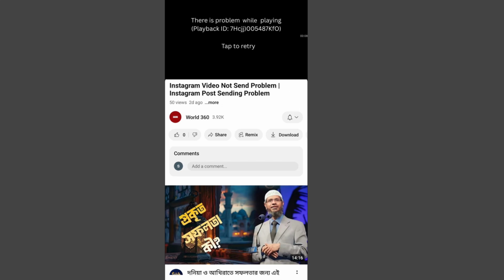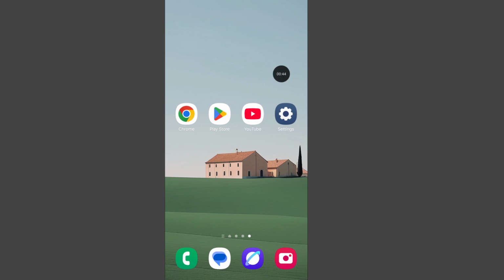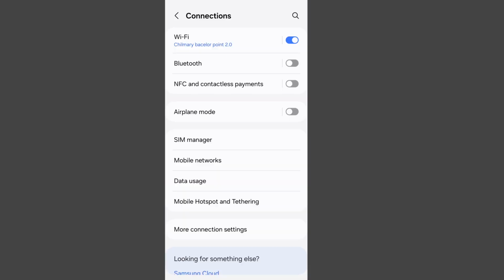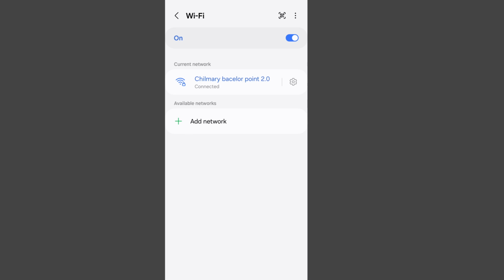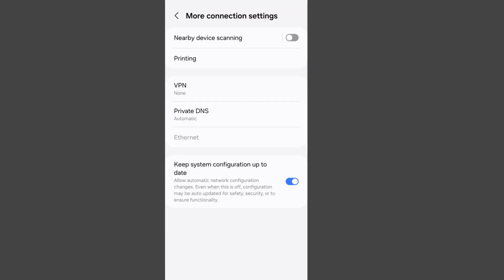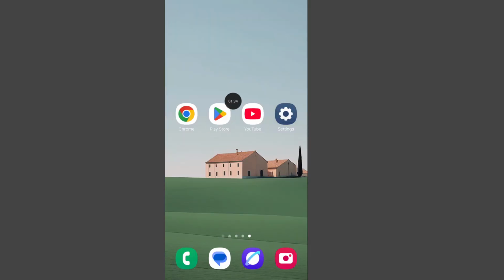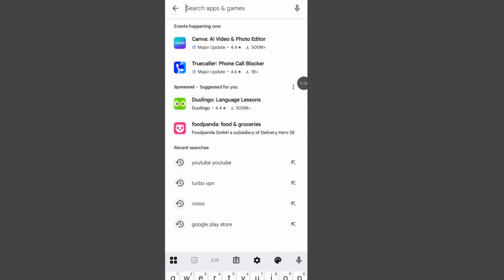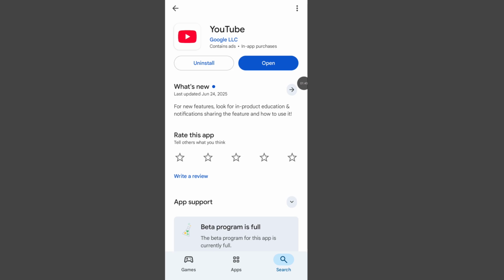YouTube There Was a Problem While Playing | Playback ID Error YouTube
YouTube there was a problem while playing | playback id error YouTube. How to fix YouTube there was a problem while playing.